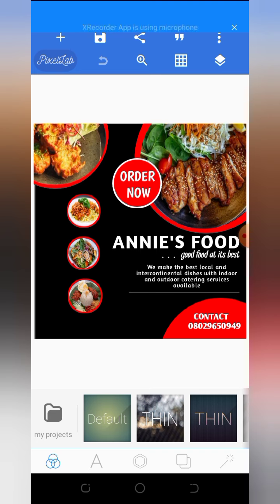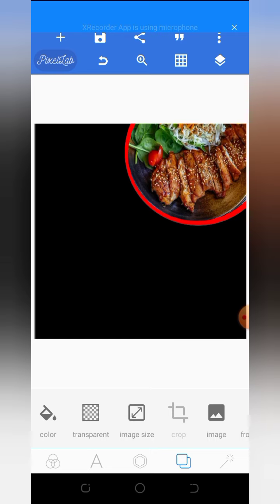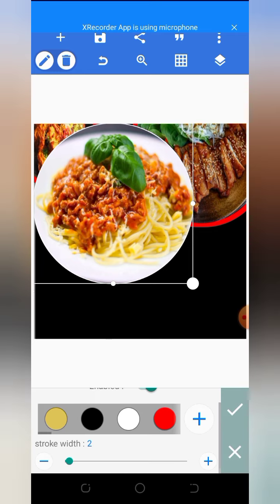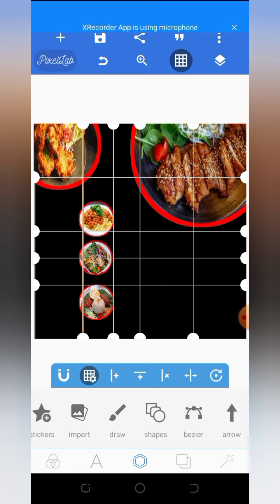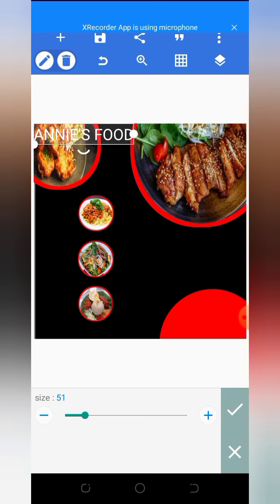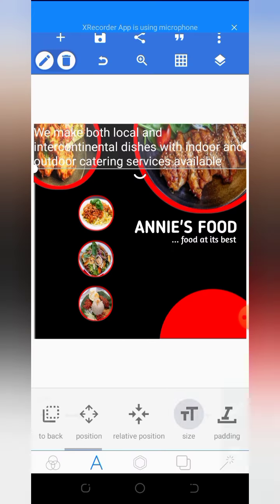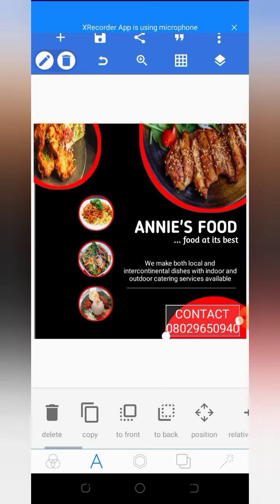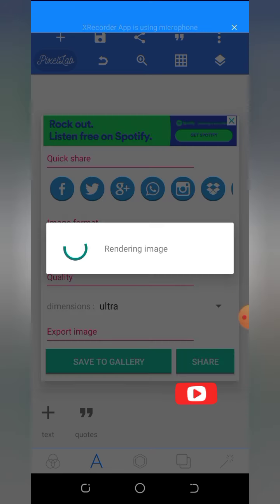How to design a professional business flyer using PixelLab app on your smartphone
This video will show you even as a beginner the step by step process of how to design a simple professional business flyer from scratch using the PixelLab app.

App used: PixelLab app

Pictures extracted from Canva